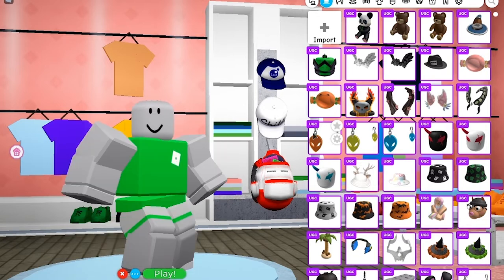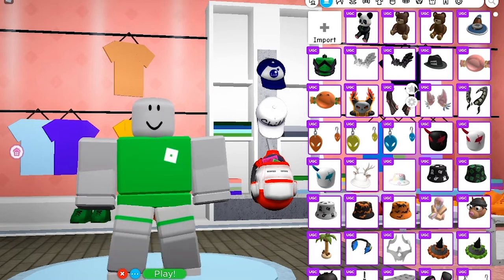How to make Mega Horn Roblox rhs Siren Head *NEW* 🎮 Part1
How to make Mega Horn Roblox rhs